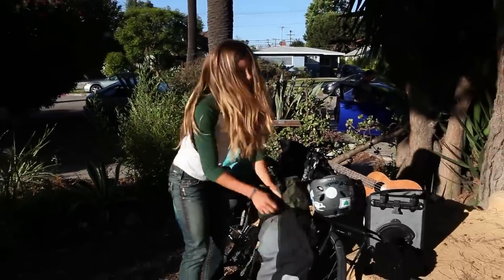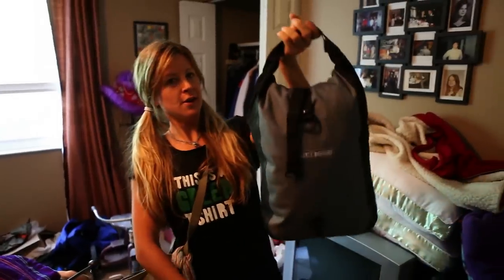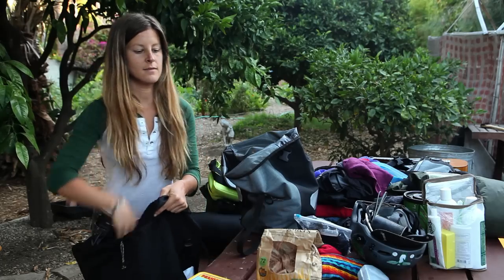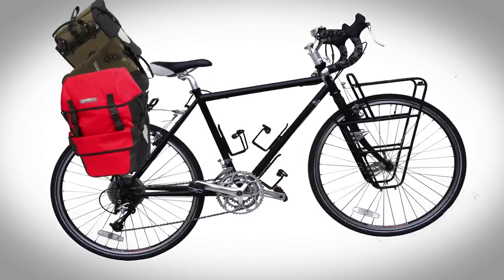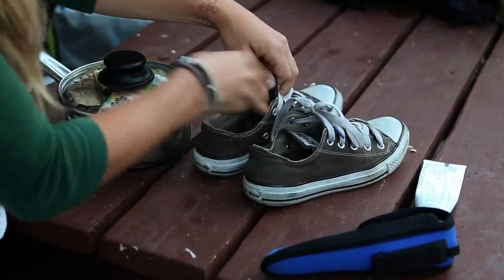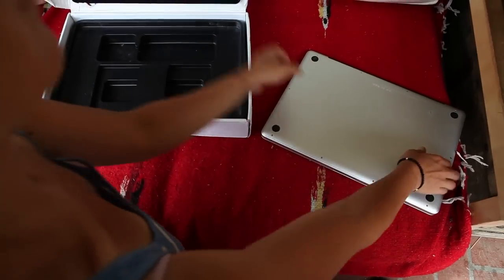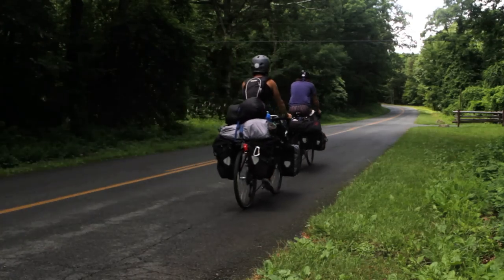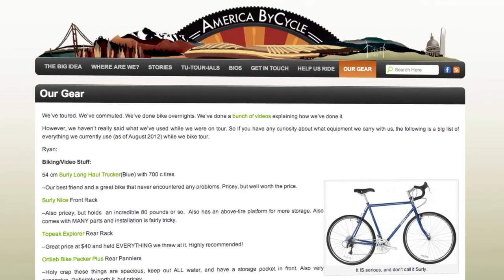How to Pack Your Panniers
Adventure Cycling teamed up once again with America ByCycle to produce this short how-to video which features tips on how to pack your panniers for your upcoming bicycle adventure.